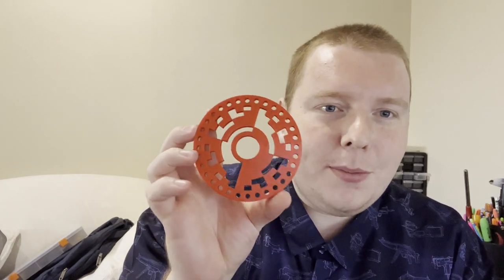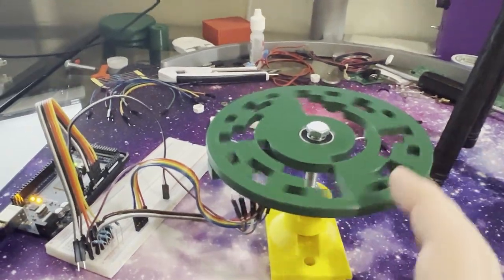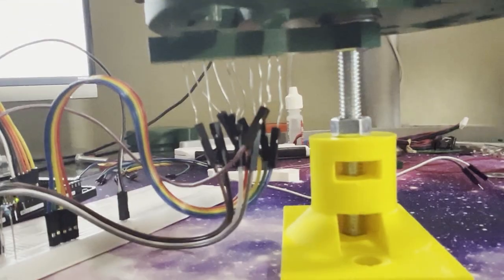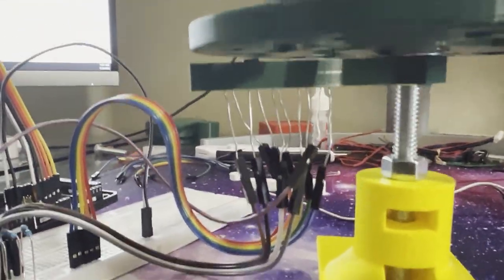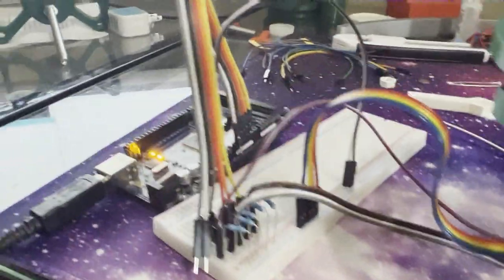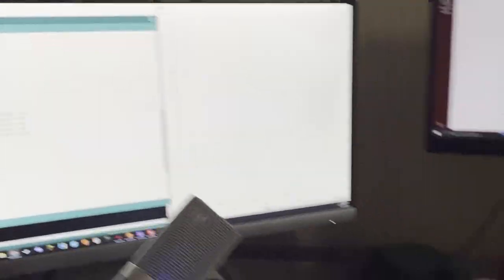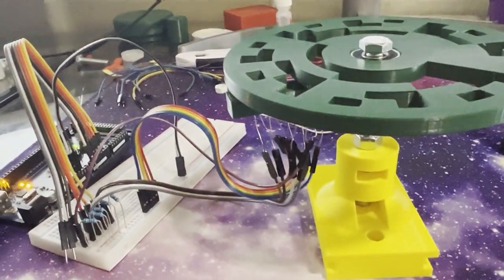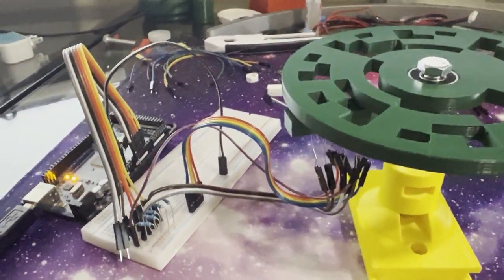Absolute Position Encoder Wind Vane (work-in-progress)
I've been working on a wind vane that uses an absolute position encoder, some photoresistors, and an arduino to sense which direction the wind is blowing, hopefully to later incorporate into an iot device. I'm putting the plan on the backburner for now, as I have other things to work on, but I describe in this video the point I got to and what I would improve next time I pick it back up.